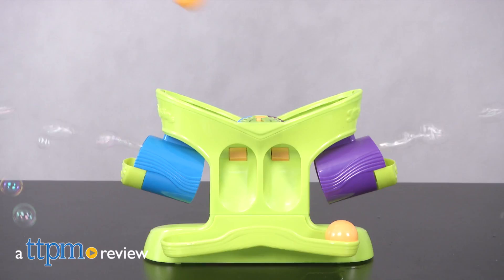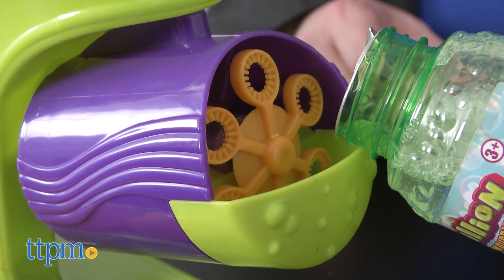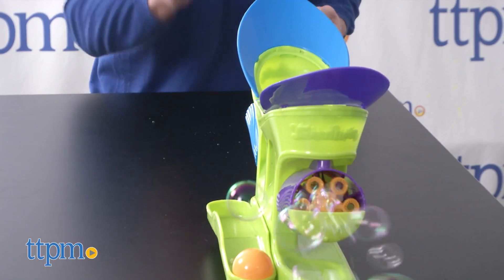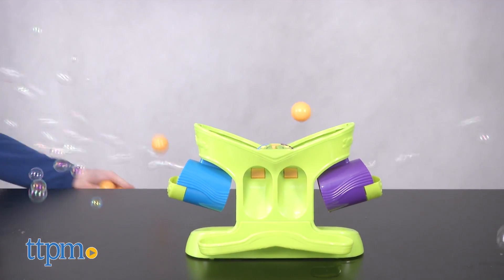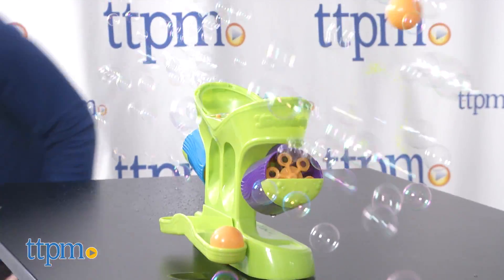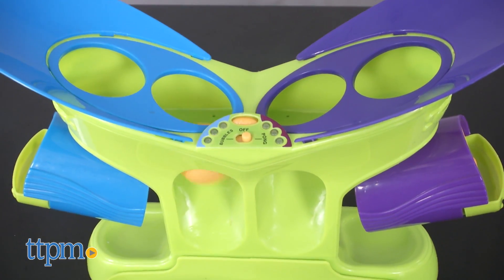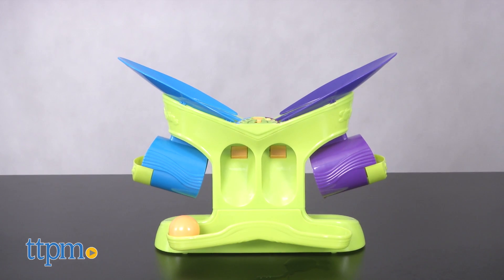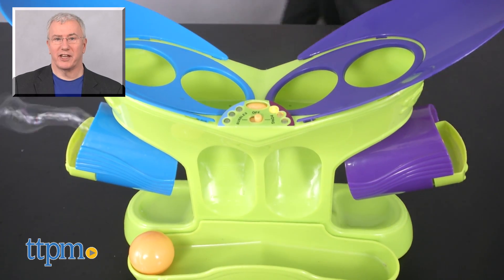Bubble Pong from Funrise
The fun is bubbling up with this new action game from Gazillion Bubbles. Bubble Pong is a variation of a classic party game...but with bubbles. Bounce the ping pong ball into the target and shower your opponent with bubbles. Watch the fast-paced bubble-riffic action in this video! For full review and shopping info

Product Info: It's the battle of the bubbles! If you're on target, you can win! Funrise's new Bubble Pong game re-imagines a classic party game for kids ages 3 and up. Fill the the bubble reservoirs on each end, turn it on, and then bounce the balls into the target. When you hit your opponent's target, he or she gets a burst of bubbles. Adjust the unit for three different levels of play. When you're done, turn it on for non-stop bubble machine action.